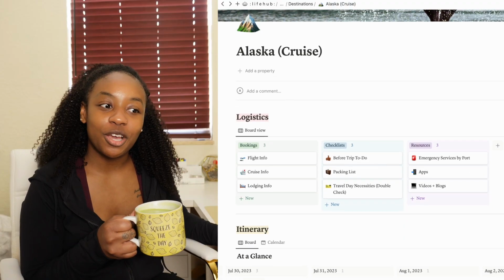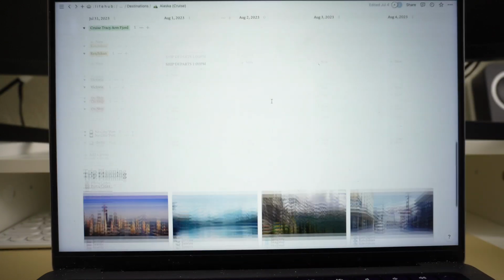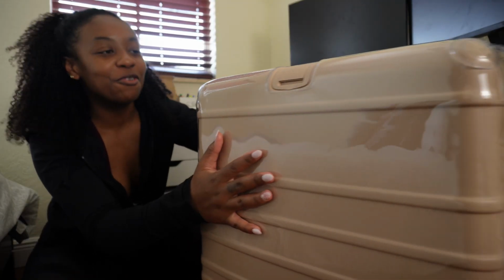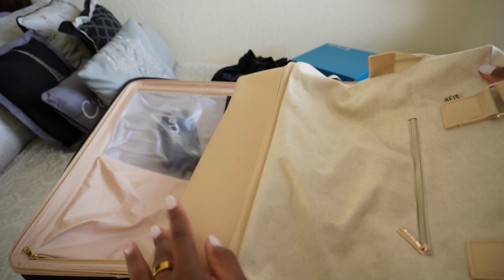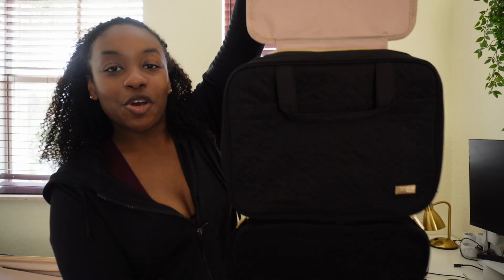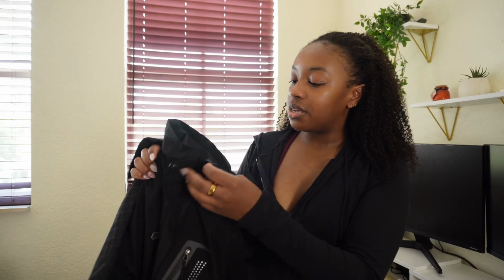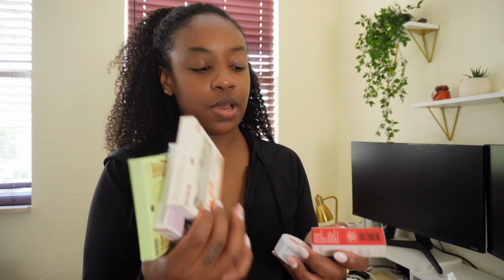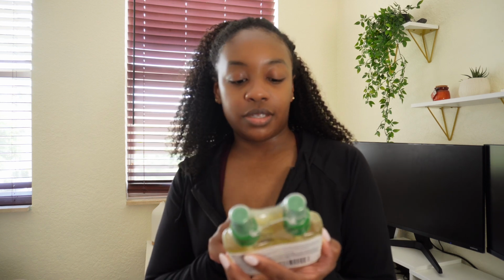Alaska Cruise Prep | BEIS Luggage + Notion Template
We’re goin’ on a trip so let’s get organized! In this video, I share my process for trip planning and packing for my Alaskan cruise. I’m sharing and reviewing my luggage pieces from BEIS, we’ll look at my notion template that I used to plan, and we’ll get into a little haul of all the goodies I bought to pack n’ prep.

You can get the empty version of the template I used

🔗 Links 🔗
- All the Amazon finds are linked here!

Timestamps:
00:00 - Intro
00:07 - Making Matcha
01:11 - Free Notion Travel Template
03:59 - BEIS Luggage Review
06:42 - Amazon, Sephora, Ultra Travel Essentials Haul
11:28 - Pack with Me

🌟 My Desk Setup and Tech Tools 🌟

→ Rolling Desk Storage Cabinet (IKEA Alex Drawer Dupe!)
→ Dual Monitor Risers
→ Display port for dual monitors
→ Cable Management Box
→ Floating Wall Shelves
→ Faux Hanging Plant
→ Leather Desk Mat
→ Essential Oil Diffuser
→ YETI Condenser Mic (for voiceovers, featured on desk)
→ Mic cover for YETI
→ My camera
→ My shotgun mic

☀️ Ready to Plan Your BEST Year Yet? Look no further than my Mindful Life: Goals Pack
   You'll receive:
         → Vision Board Planner
         → Yearly Planner + Goal-setting
         → Weekly Planner + Ideal Week Builder
         → Master Tasks List